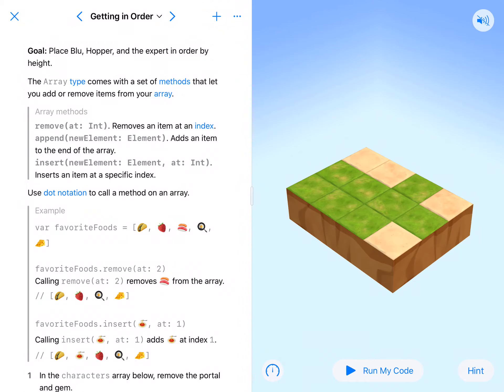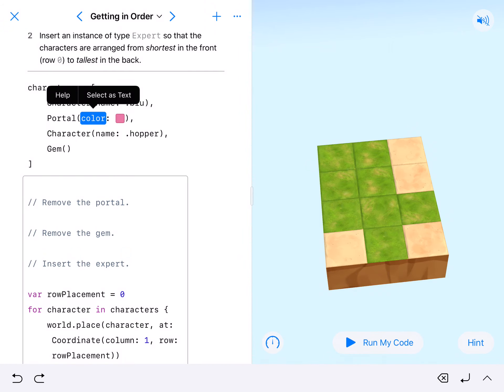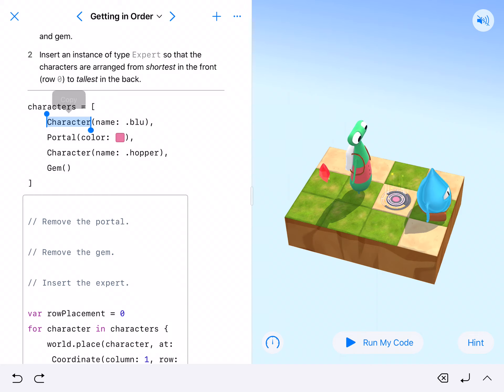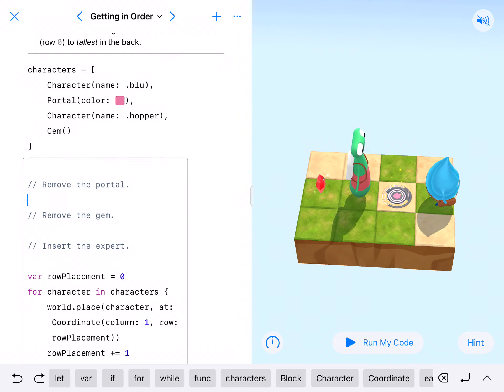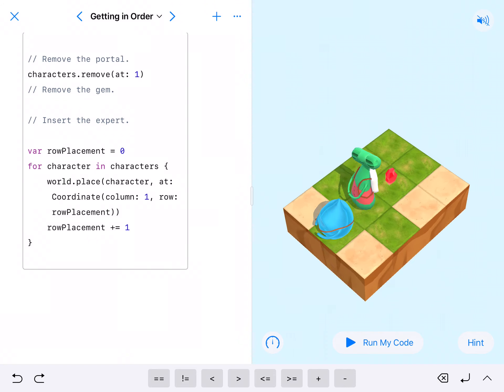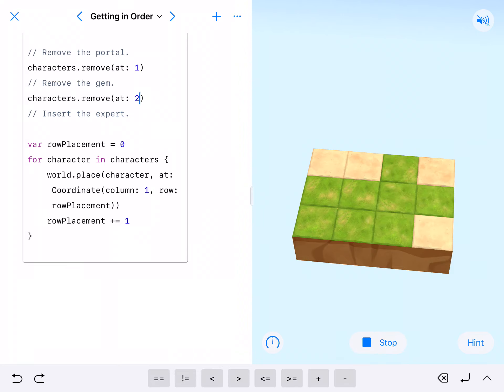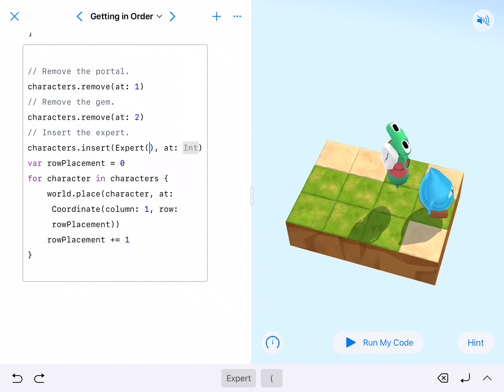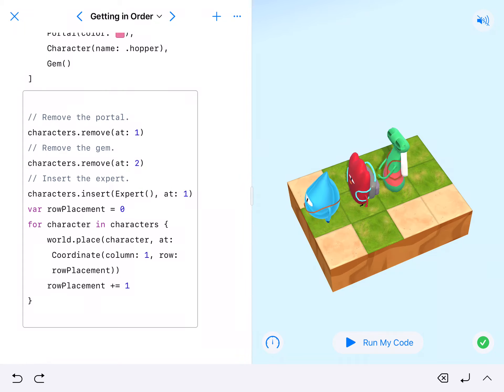Getting in Order - Swift Playgrounds Learn to Code 2 with Explanation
This video includes a narration of me explaining how I solve the Getting in Order lesson in the Arrays module of Learn to Code 2, Swift Playgrounds app.